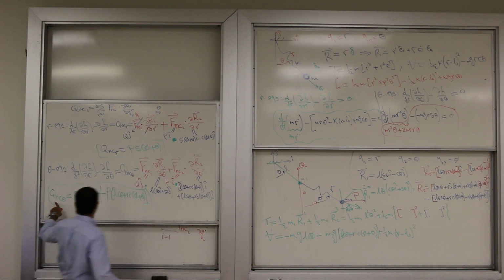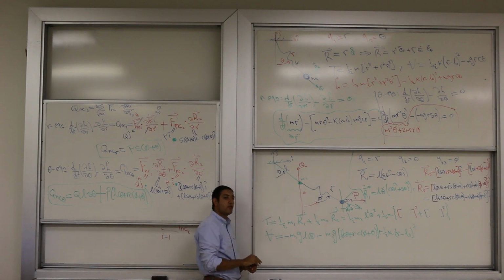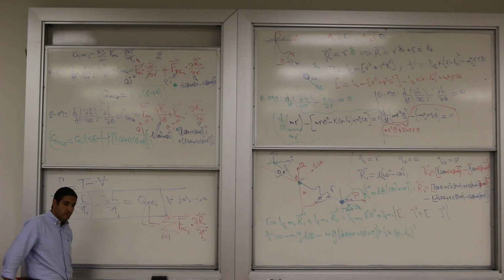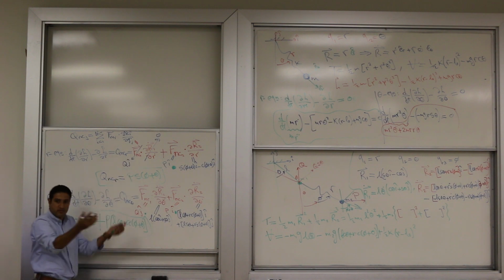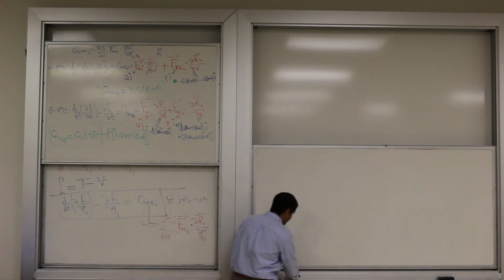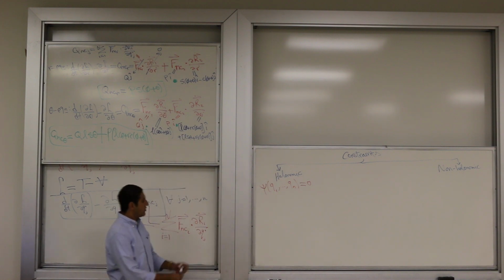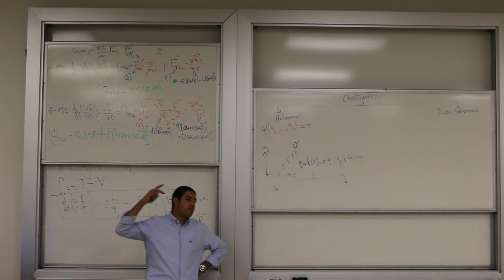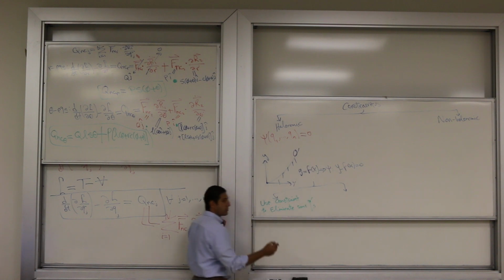Lec8 Lagrangian Mechanics, Non conservative Forces and Constraints Part4